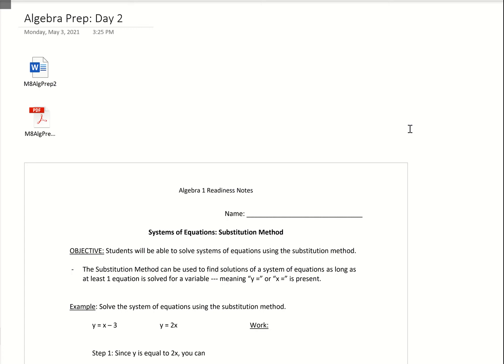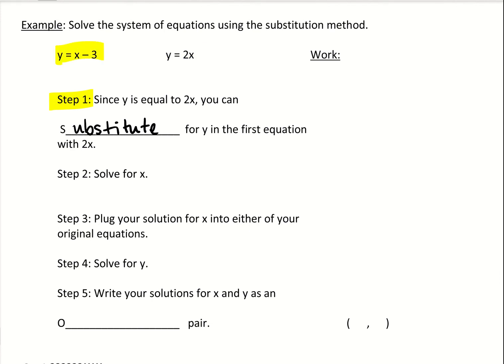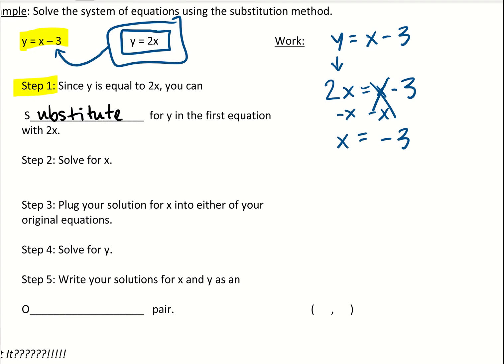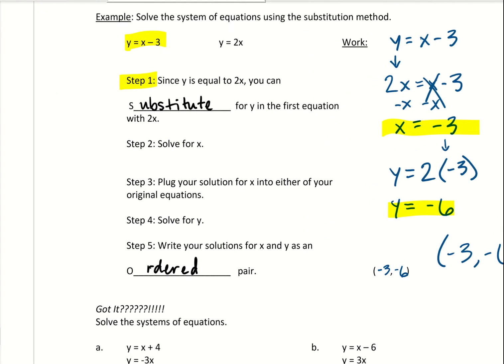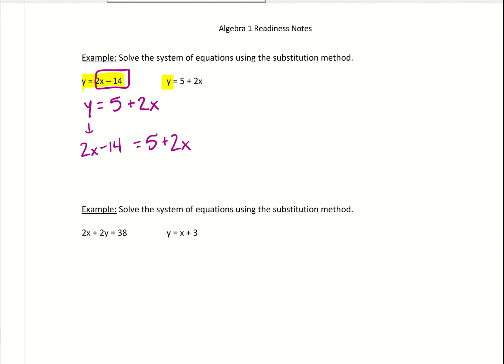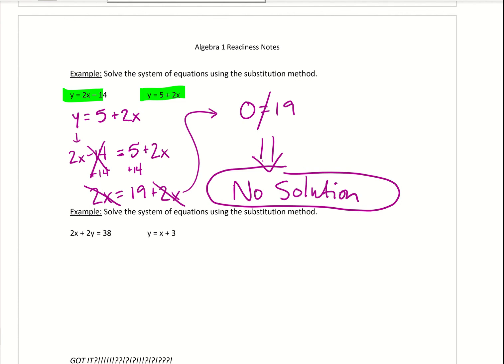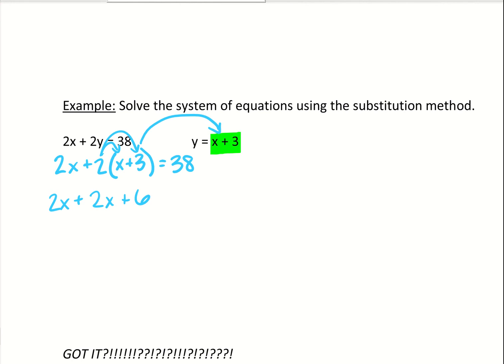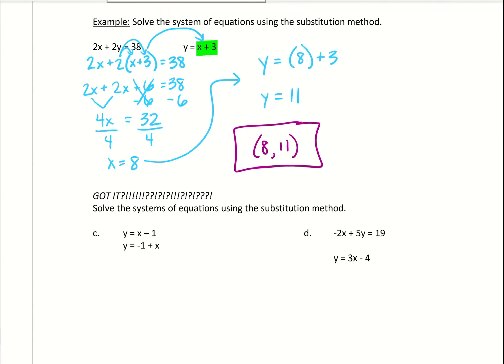Solving Systems of Equations: Substitution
Objective: Students will be able to solve systems of linear equations using the substitution method.